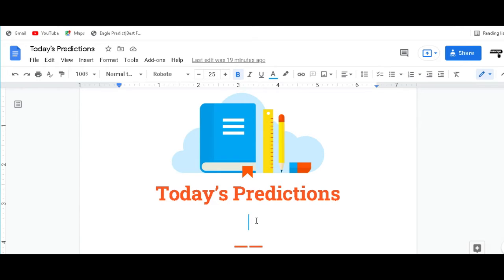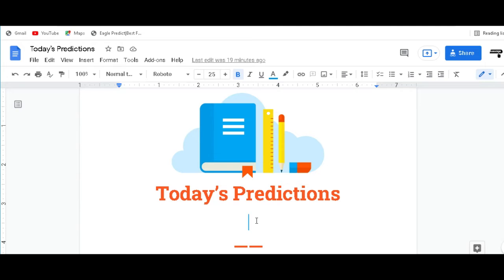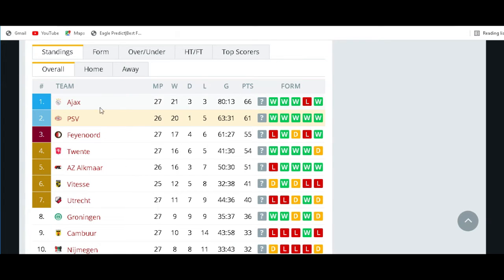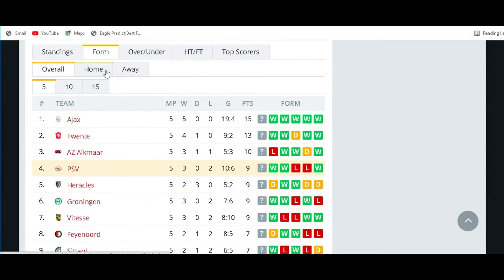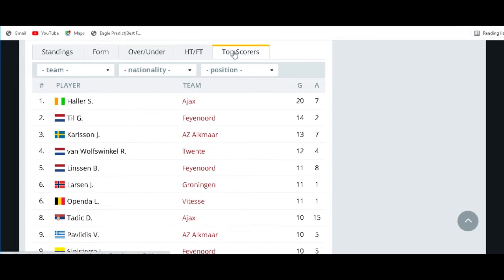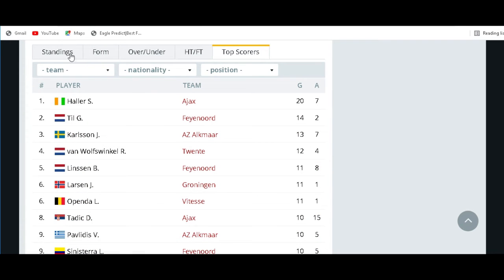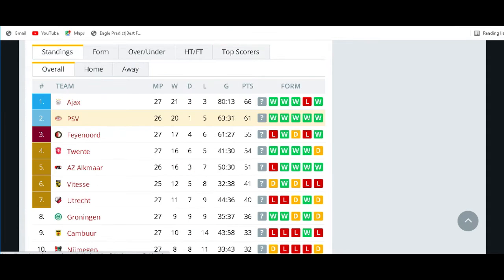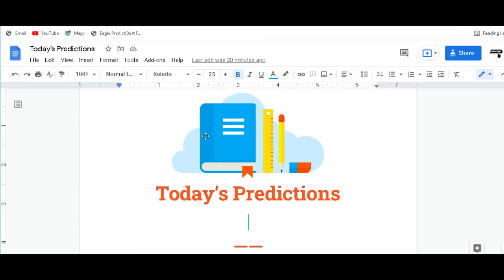Today's Soccer Predictions Wednesday June 29 2022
Checkout Our Sure 2+ Monday To Thursday Prediction Tips Updated Every Day/Week

Checkout Our Sure 2+ Weekend Predictions Updated Every Weekends